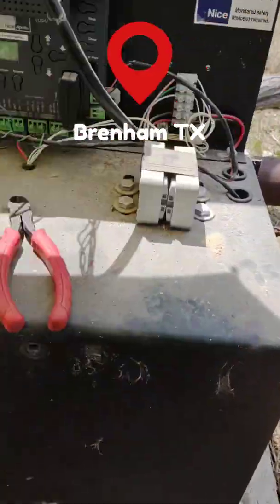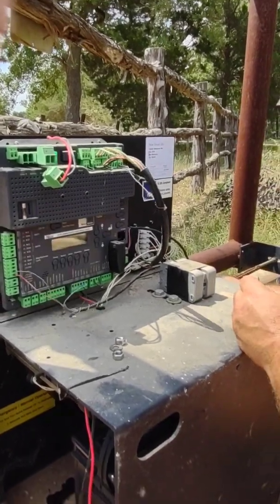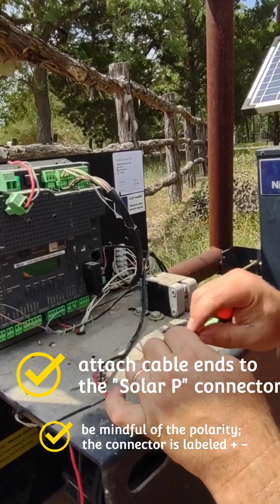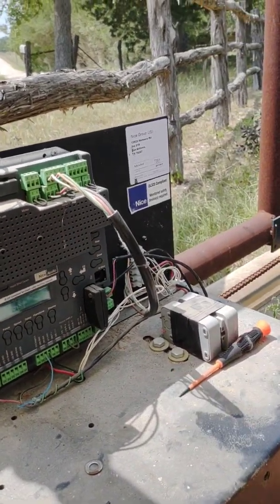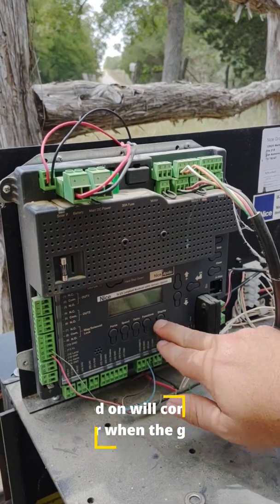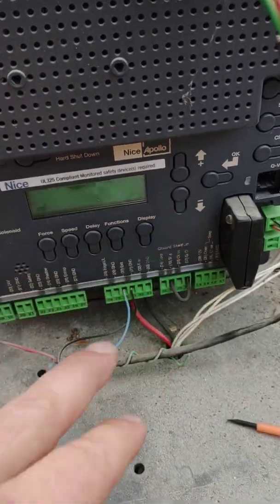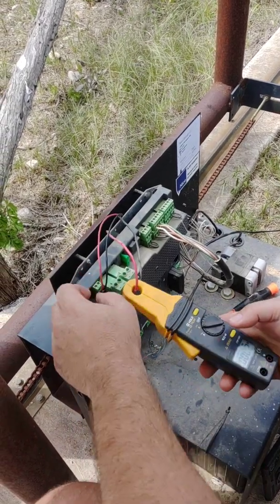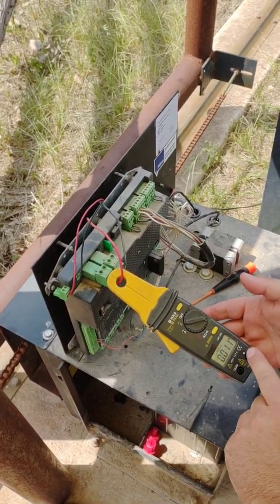Tech Tip: Solar Panels to Nice 1050 Control Boards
Never wire a 20 Watts solar panel direct to the battery. Here's how you want to wire any solar panel to any Apollo Nice HySecurity 1050 control board.